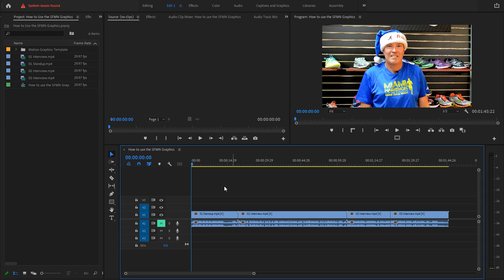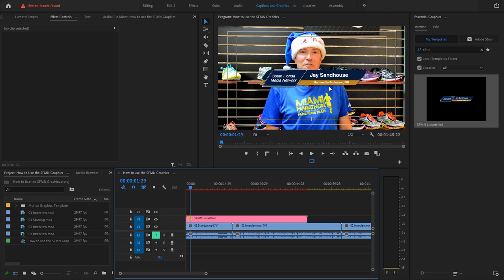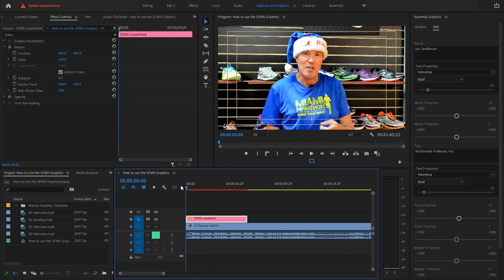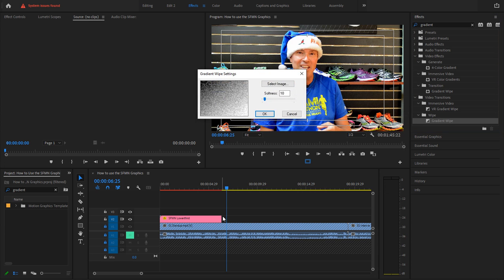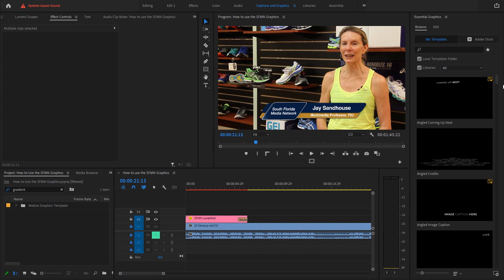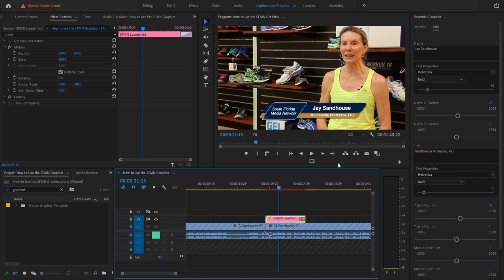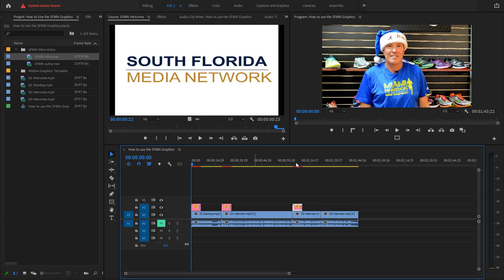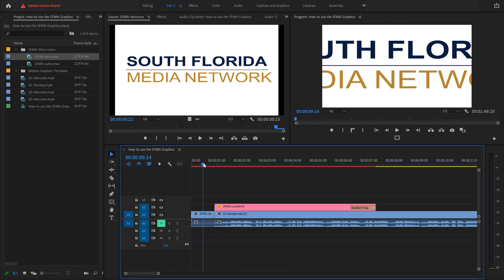FIU How to use the SFMN Graphics